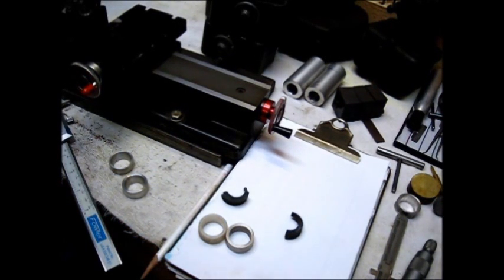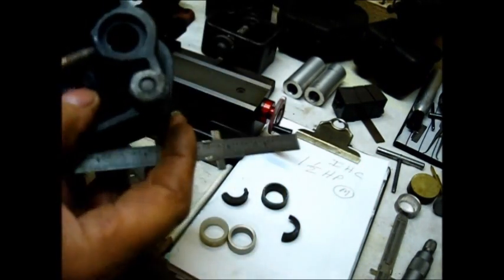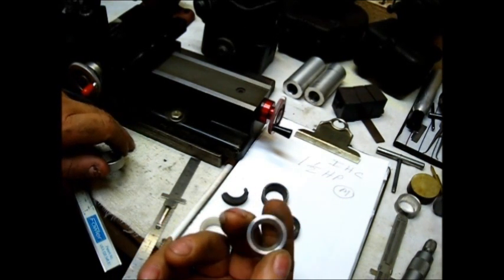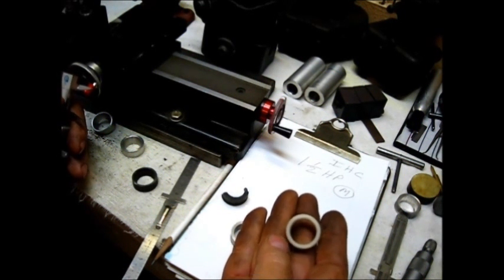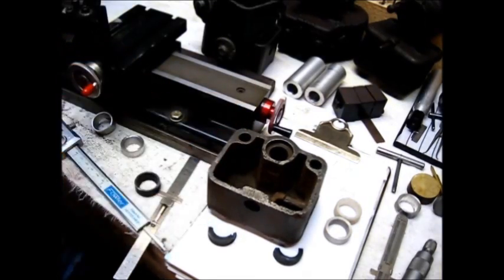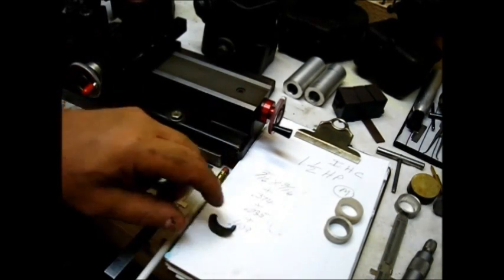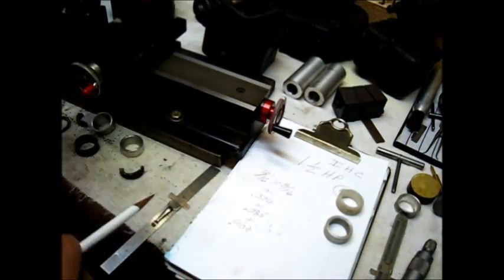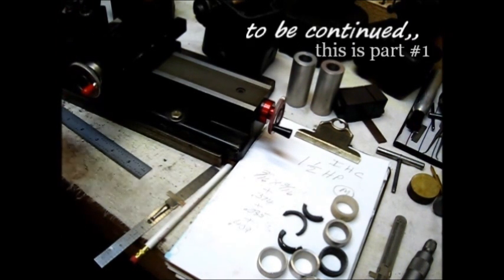IHC ENGINE how to make a venturi sleeve SHERLINE LATHE pt1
Today's project is building venturi sleeves for 1 1/2 hp, type 'M', McCormick-Deering engines,, built by International Harvester Co (IHC), using a Sherline model 4000 metal lathe (sold by Sears, with a craftsman brand decal),  this is part one of seven, leave a comment, subscribe, pass it on,, to be continued,,